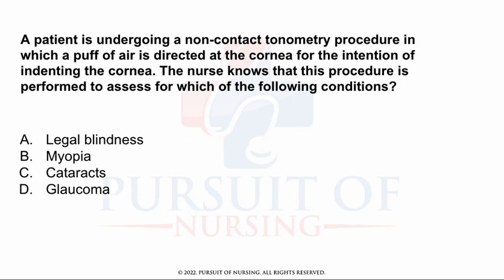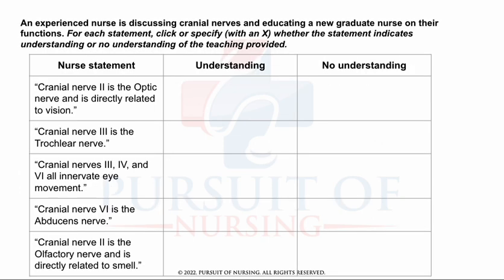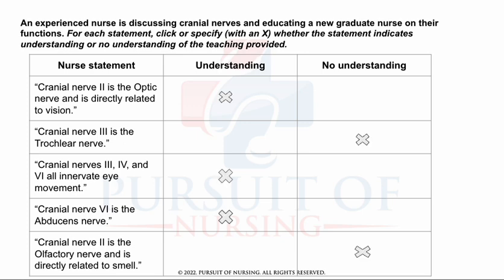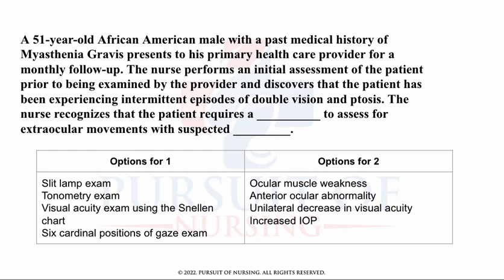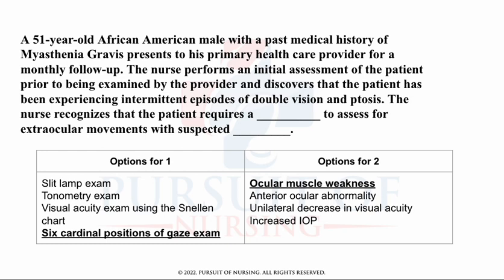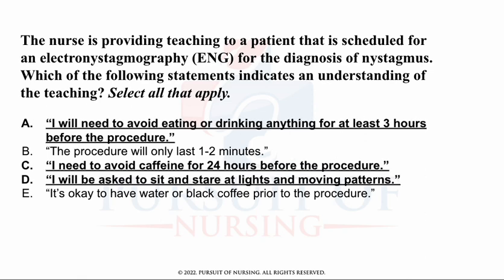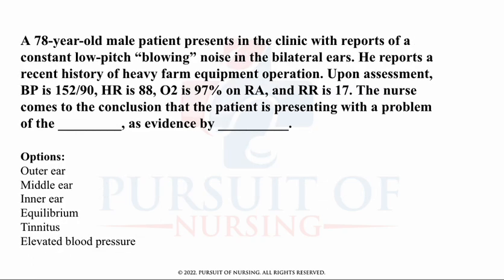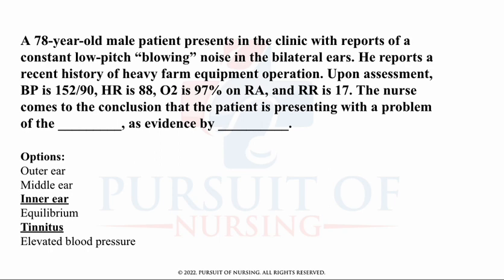NCLEX Practice Questions #3 - ENT - Anatomy/Diagnostics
We help nursing student like yourself pass their NCLEX-RN or NCLEX-LPN exams by providing them a proven method of passing the NCLEX exam using Review Videos, Practice Question Videos and E-flashcards. All of this can be found within our NCLEX Mastery Program using the link above.

About Me 👩‍⚕️
My name is Ashley Clark, FNP-C. I am an Advanced Disease Management and Palliative Care Nurse Practitioner that graduated from the Medical University of South Carolina with both my undergraduate BSN and Masters Degree in Nursing. My goal is to help as many upcoming Nurses Pass their NCLEX Exam as possible and help them become a Registered Nurse or Licensed Practical Nurse.